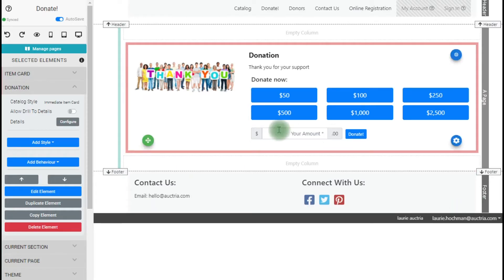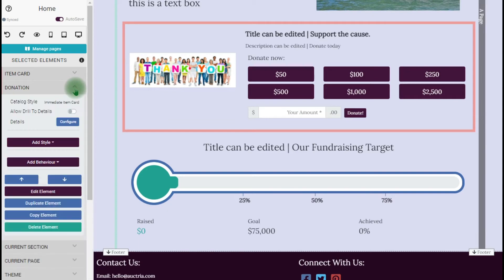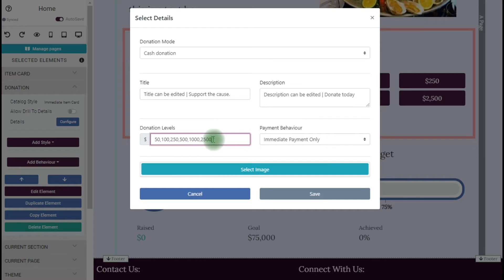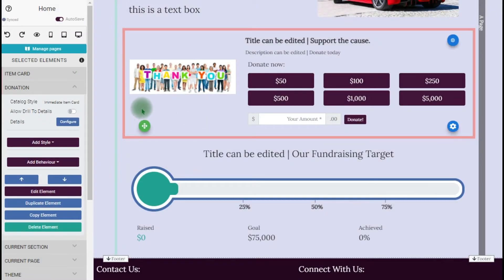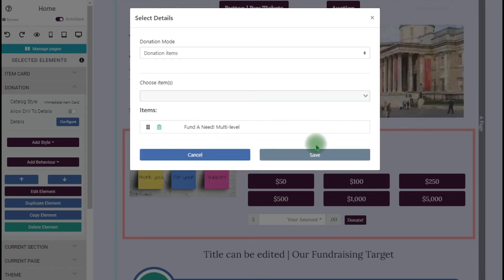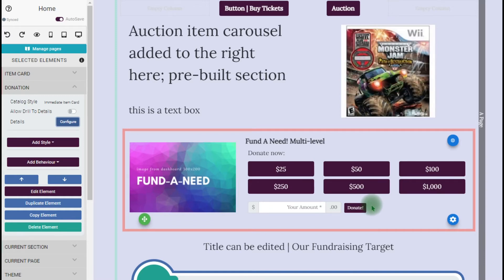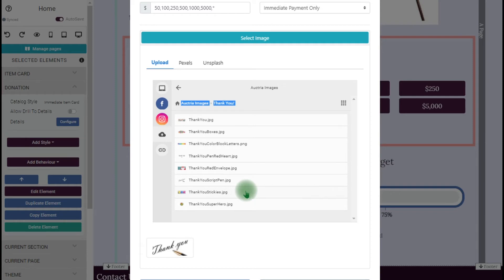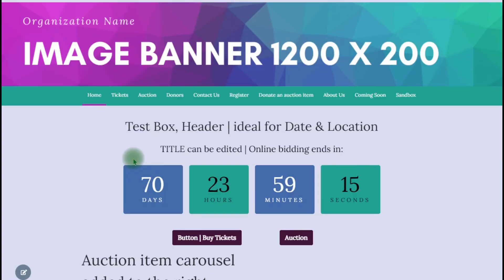Auctria Website Editor: Donations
Cash and fund-a-need